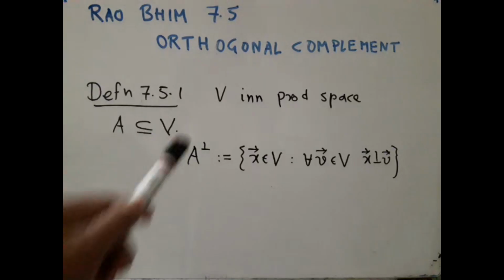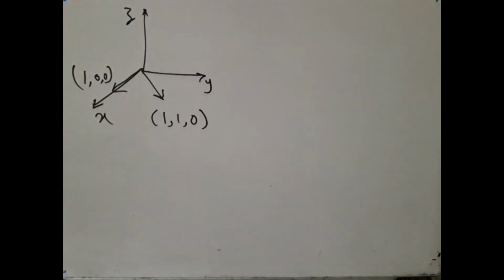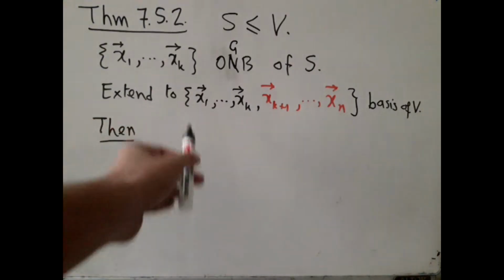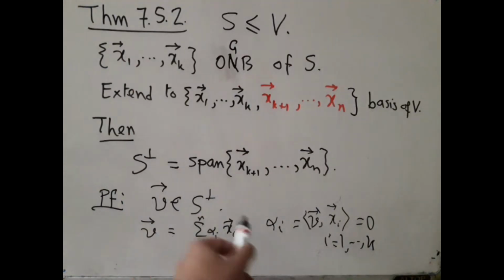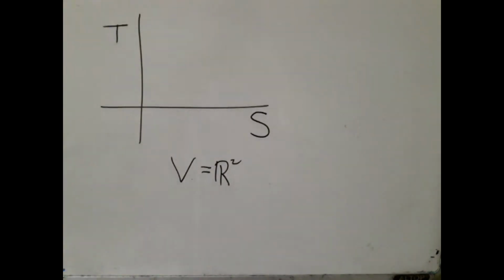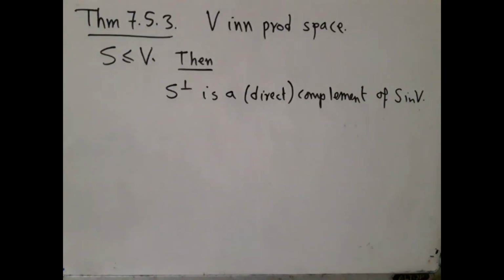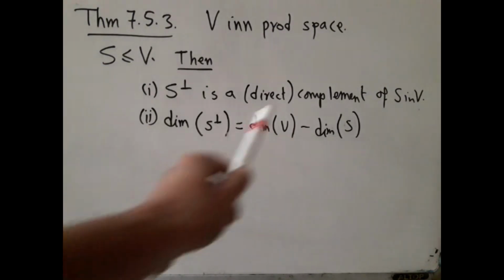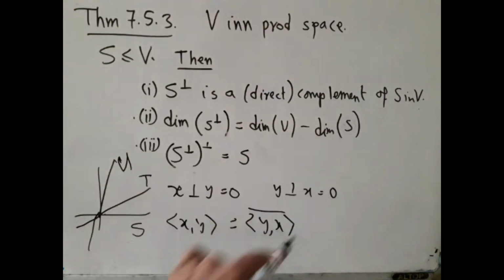Rao Bhim 7.5 Orthogonal Complement